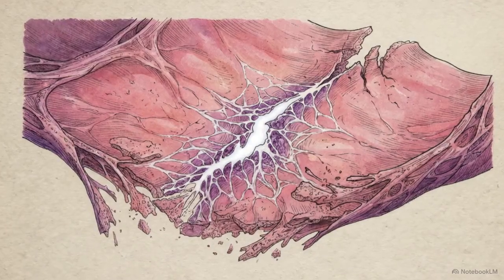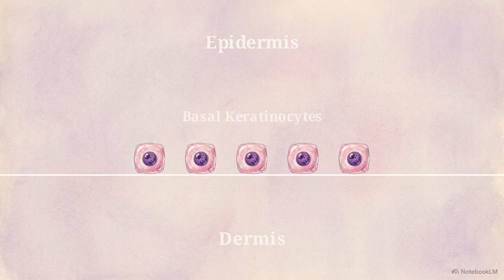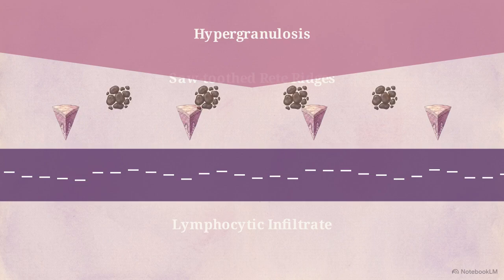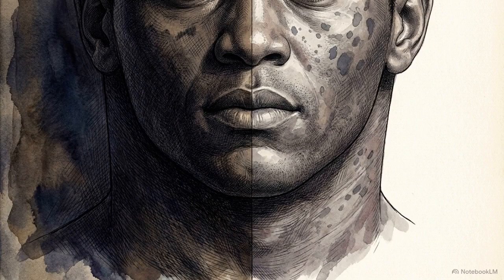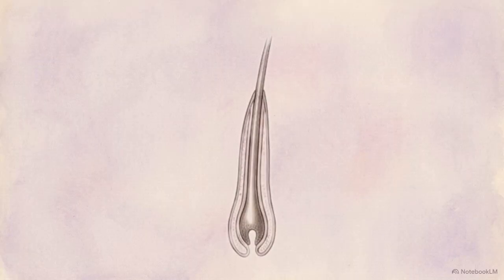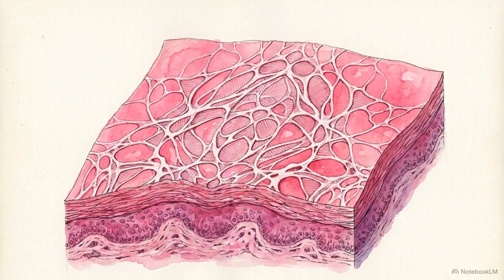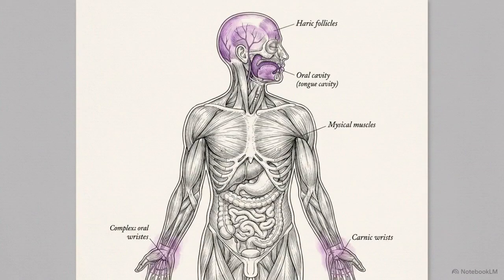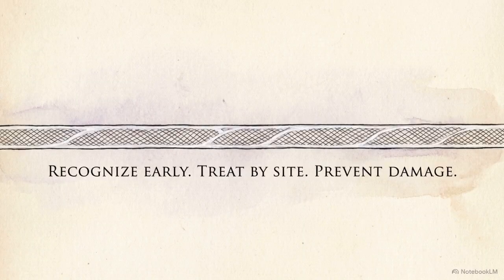Lichen Planus: essential concepts in 10 minutes